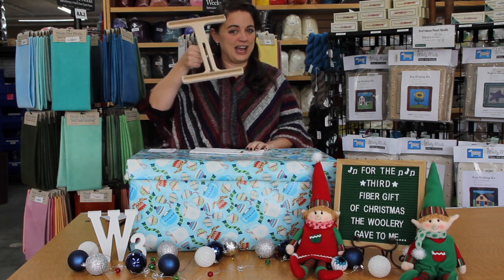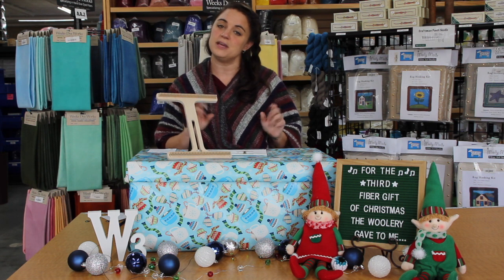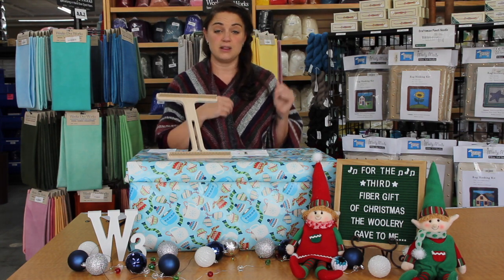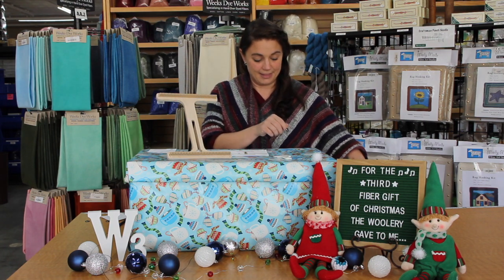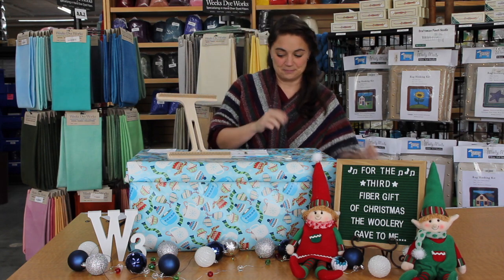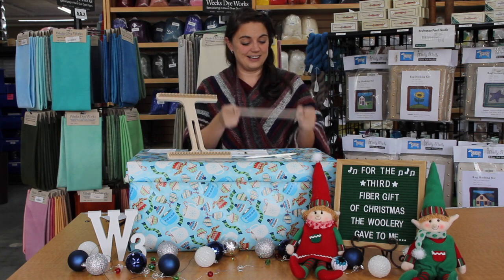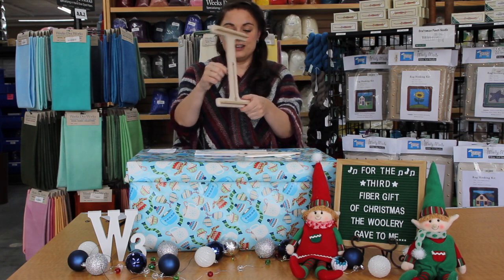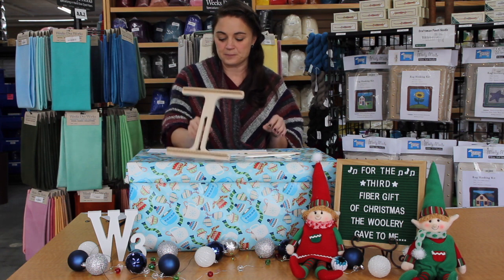Unboxing: The Third Fiber Gift of Christmas From The Woolery 2018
A special Sneak Peak Unboxing showing what the Second Fiber Gift of Christmas will be this year!

If you don’t know what The 12 Fiber Gifts of Christmas are, it’s a promotion we do every year leading up to the holiday season. Each week for 12 weeks we have a special deal on a Fiber Gift. This deal is available for one week only, and we have a limited amount of the items available for the deal so you need to act fast!

This week's Fiber Gift is the 8" Schacht Easel Weaver Kit. It comes with everything you need (except yarn) to get tapestry weaving! This kit will be on sale from October 26th - November 1st 2018.